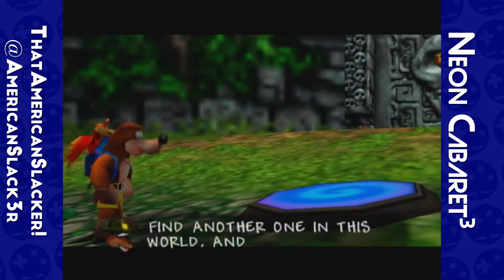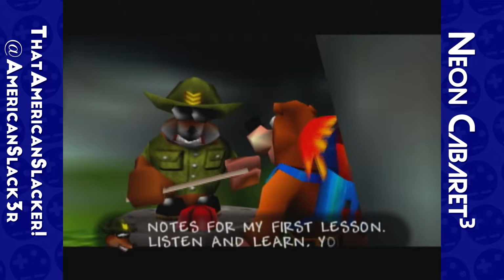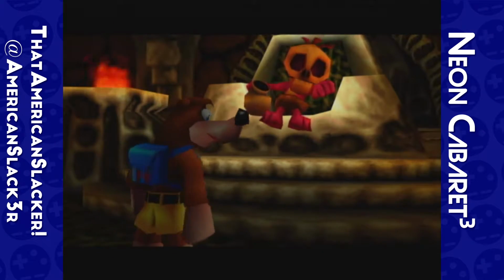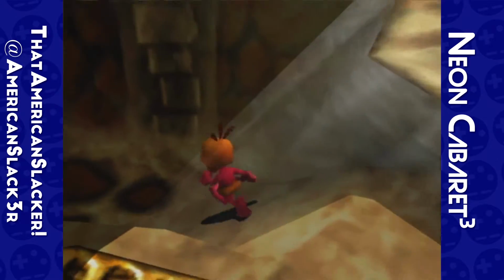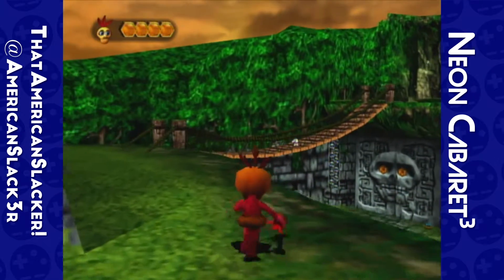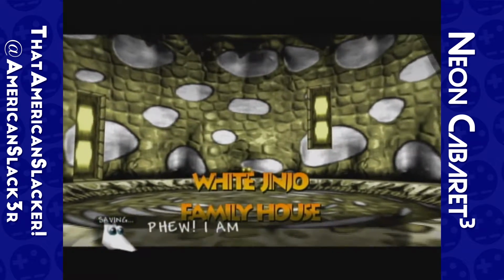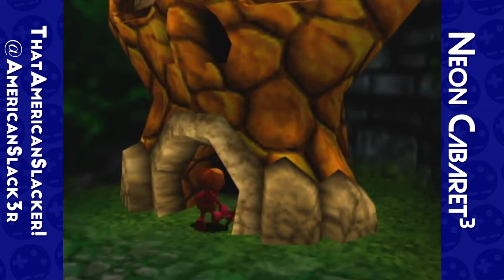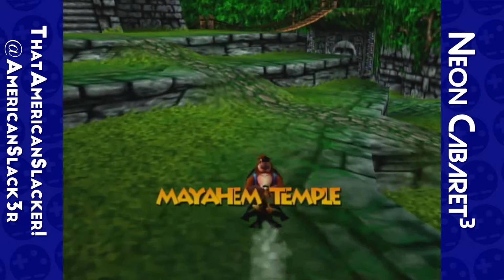ABSOLUTE MAYAHEM | Banjo Tooie | Neon Cabaret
Their pun, not mine.

Neon Cabaret is part let's play, part podcast, and all irreverent! Join one of our five hosts and a barrage of guest commentators on the most uniquely chaotic gaming channels out there! We play whatever we can get our hands on from retro classics like Super Mario 64 and Crash Bandicoot 2, to modern masterpieces like DOOM and Outlast, multiplayer nirvanas like Mario Party 2 and Super Smash Bros, and even the weirder games inbetween like Katamari Damacy and Hatoful Boyfriend! And that doesn't even include side projects such as our readings of Sonichu, and games of Prop Hunt and Cards Against Humanity! Best part of all?